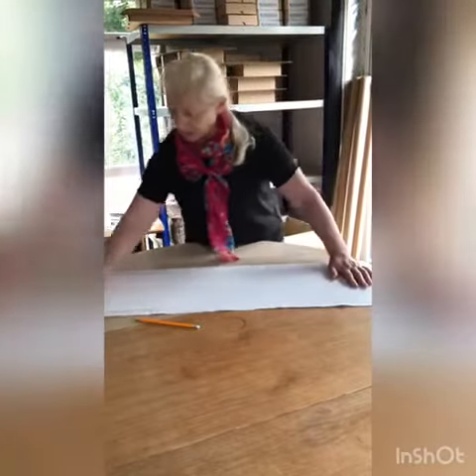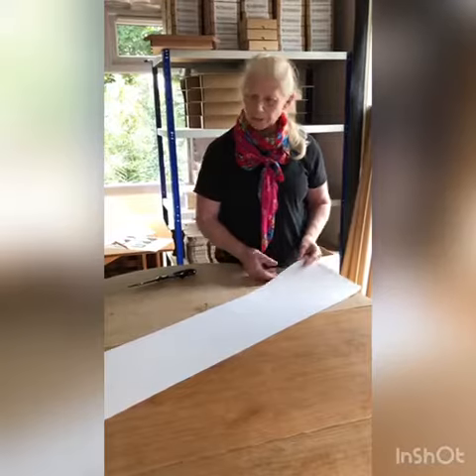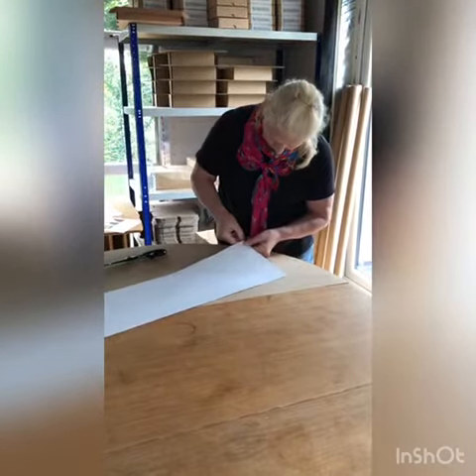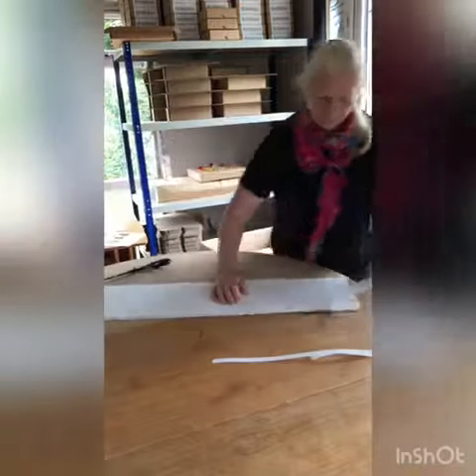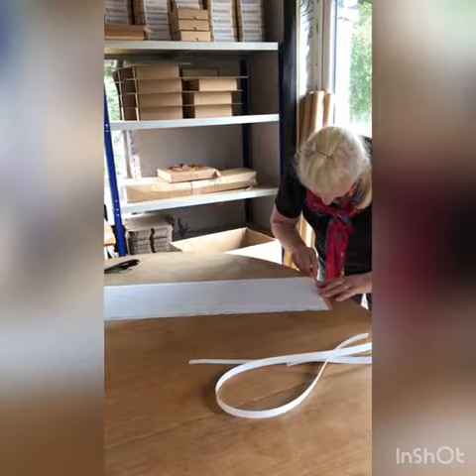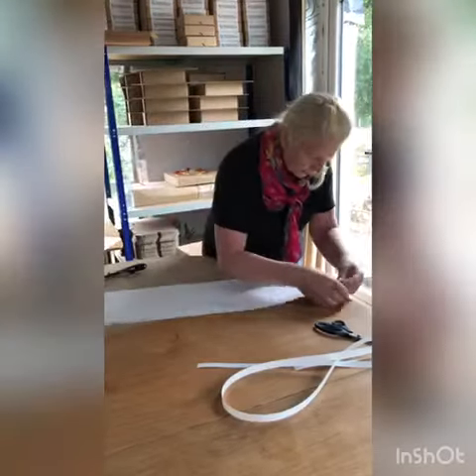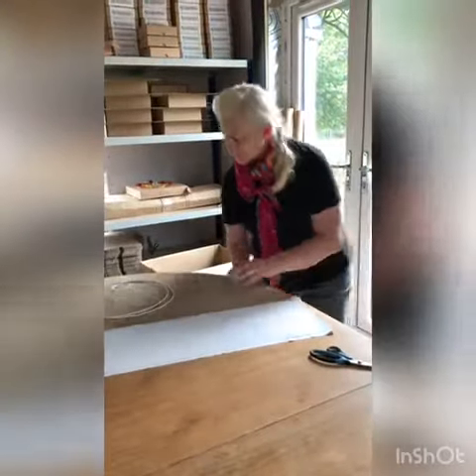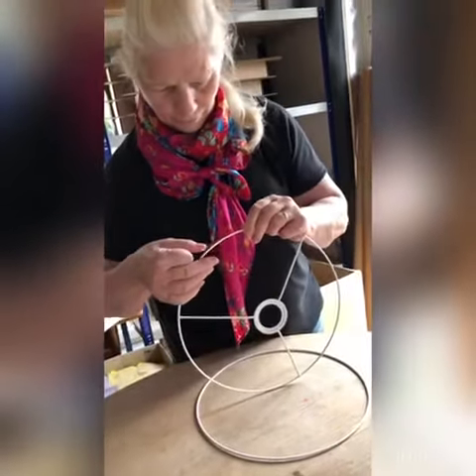Lampshade Making part 2